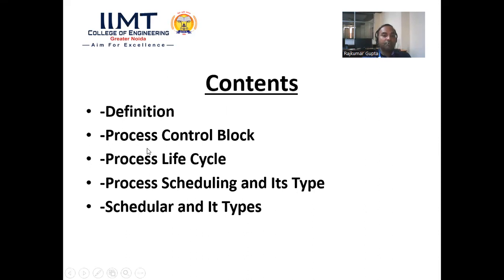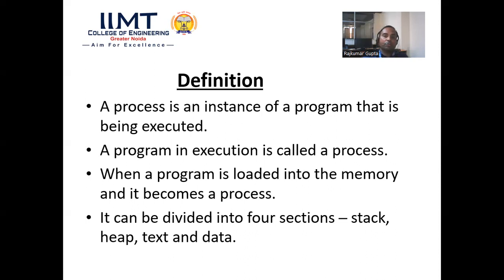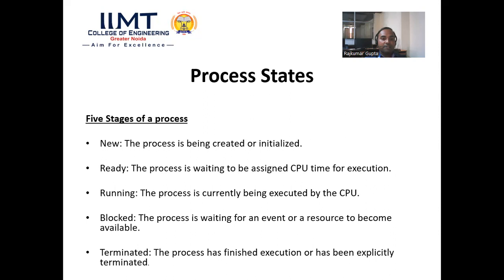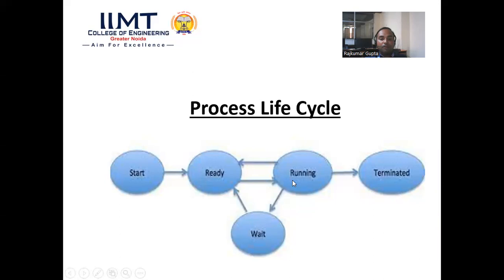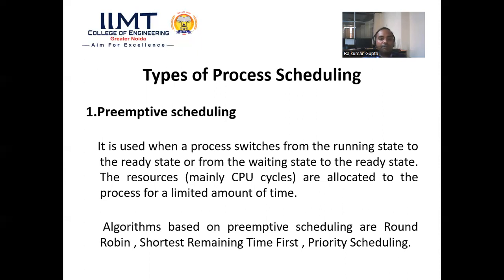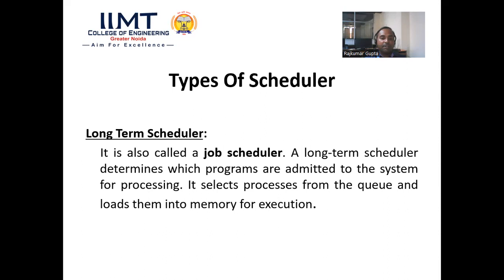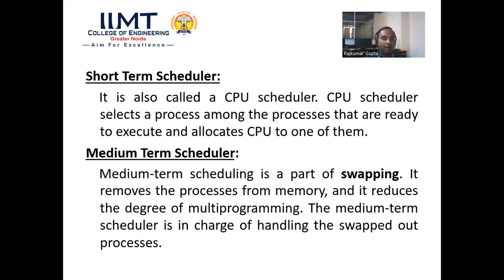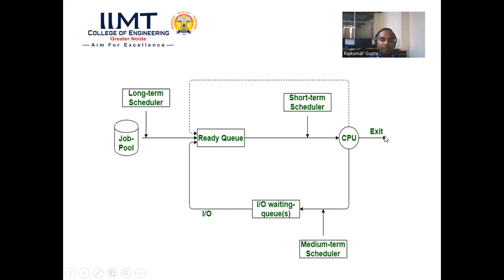Process Scheduling | Computer Applications | MCA College | IIMT College of Engineering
Lecture on "Process Scheduling" by Mr. Raj Kumar Gupta, Assistant Professor, Department of MCA, IIMT College of Engineering, Greater Noida.